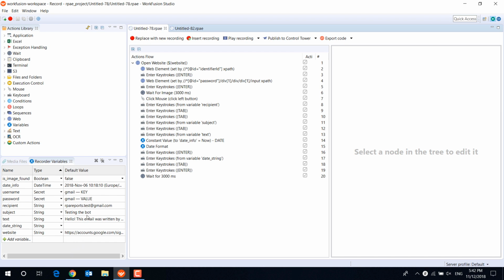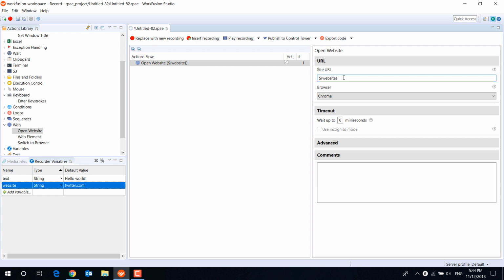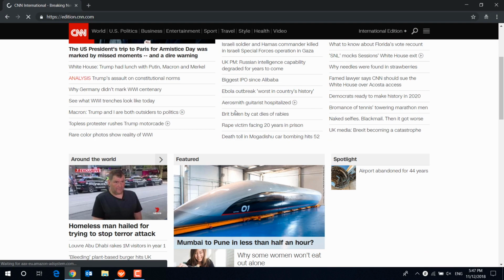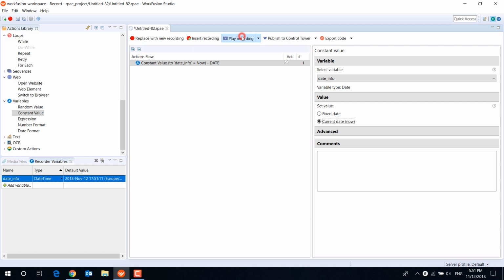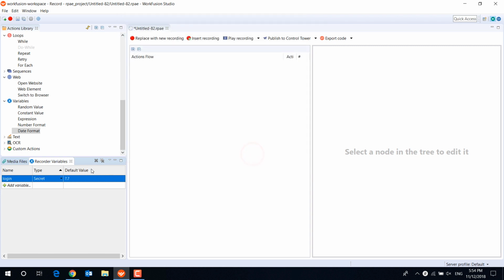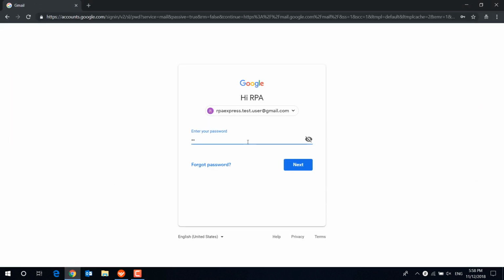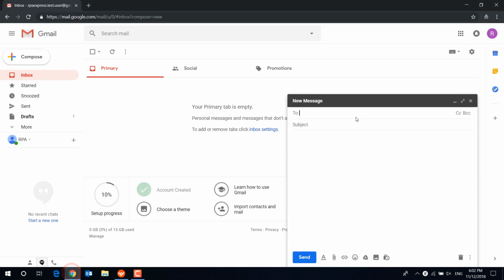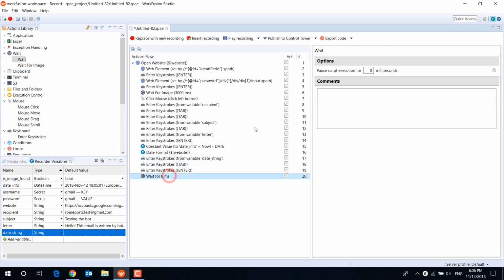Lesson 5 - Using variables in WorkFusion RPA Express (part 1)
This tutorial shows how to use variables in WorkFusion RPA Express. You will learn about String, Numbers, Boolean, DateTime, Secret variable types and automate a real life use case at the end of the video.